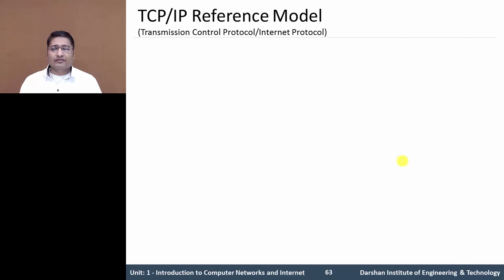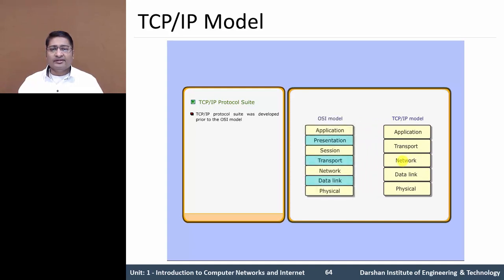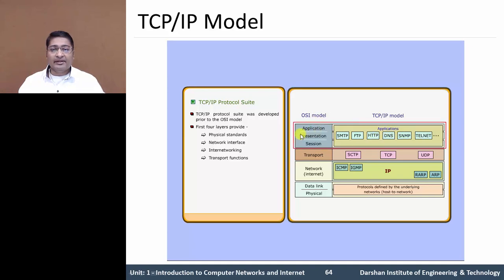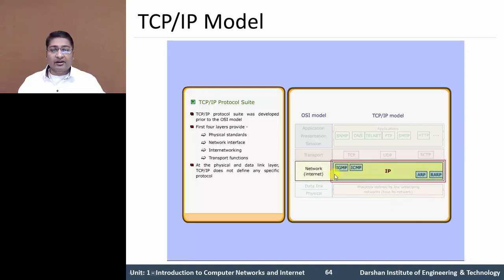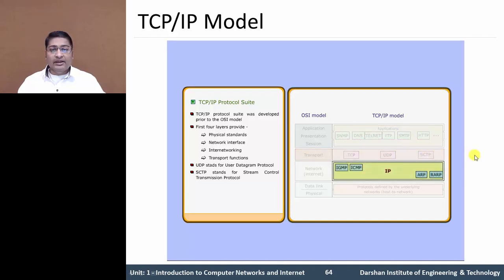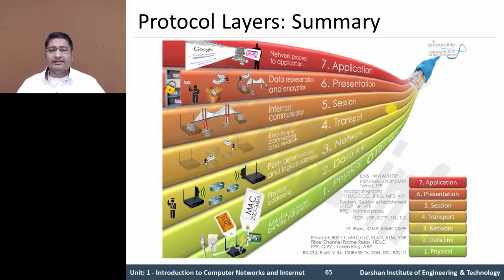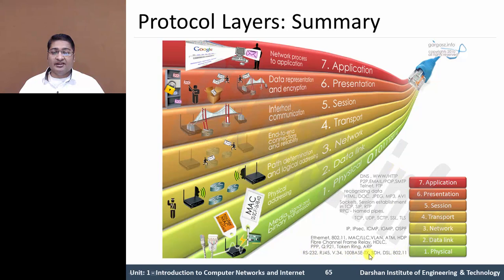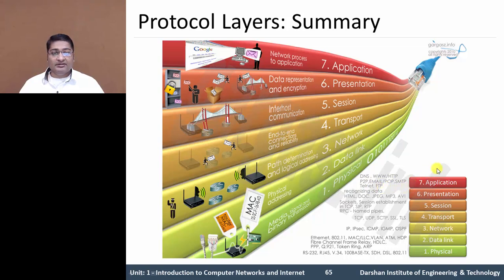1.14 - TCP/IP Model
This video describes about protocol suite. TCP/IP protocol layer model in computer network. How each layer protocol works? Define set of different protocol.

TCP/IP is a set of protocols developed to allow cooperating computers to share resources across the network.

1. Application Layer: Telnet, FTP, SMTP, DNS, RIP, SNMP
2. Transport Layer: TCP, UDP
3. Network Layer: ARP, IP, IGMP, ICMP
4. Data Link Layer &
5. Physical Network: Ethernet, Token ring, Frame relay, ATM

GTU - Computer Engineering (CE) - Semester 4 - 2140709 - Computer Networks - Introduction to Computer Networks and Internet - TCP/IP Model